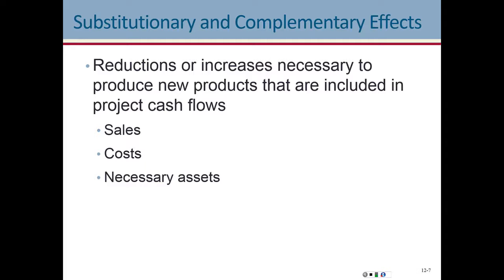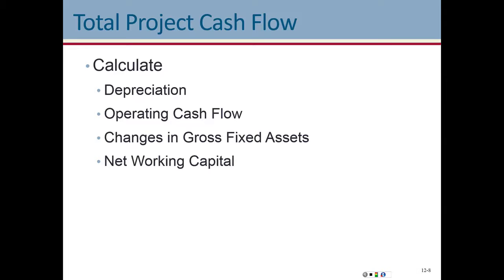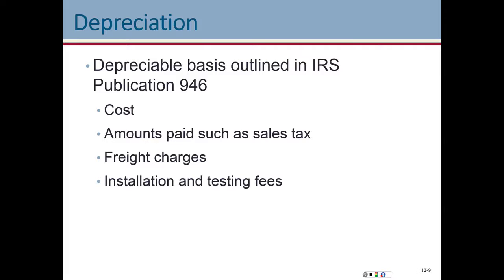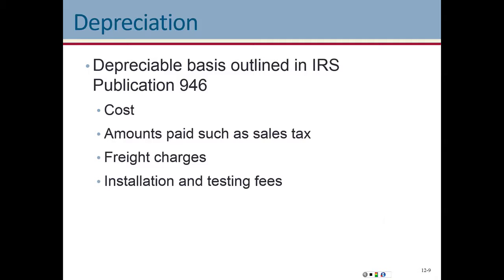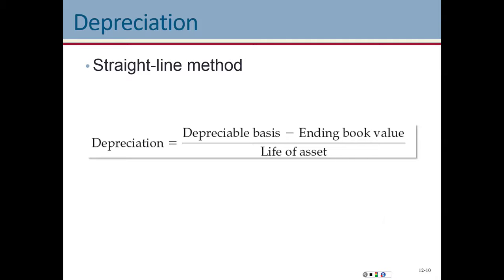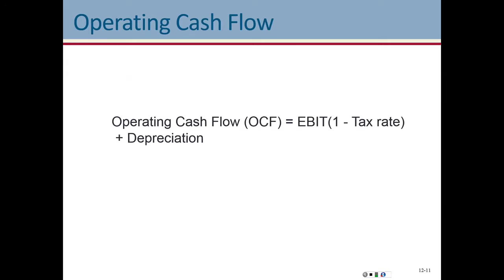Principles of Finance Ch 12 Part 1